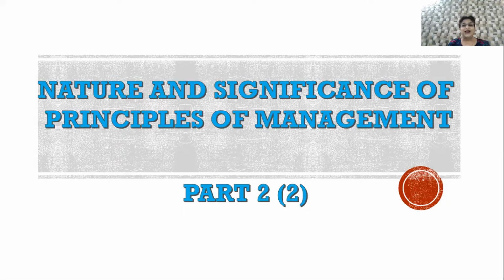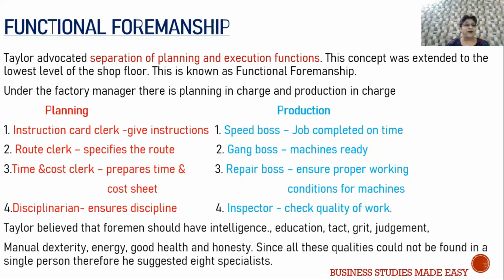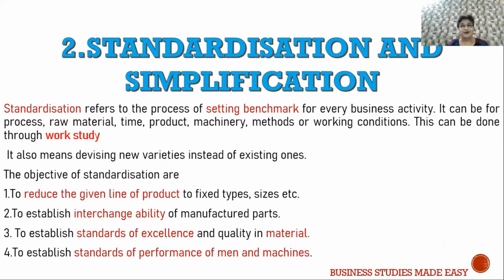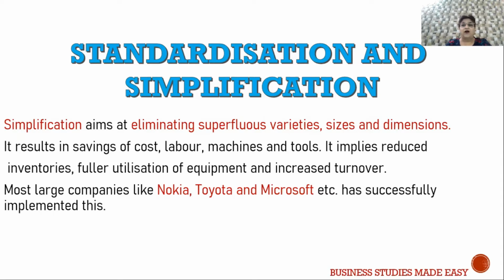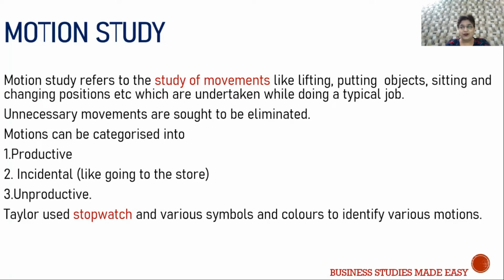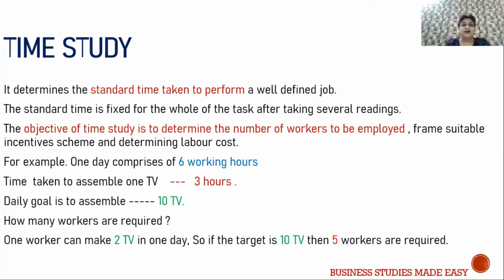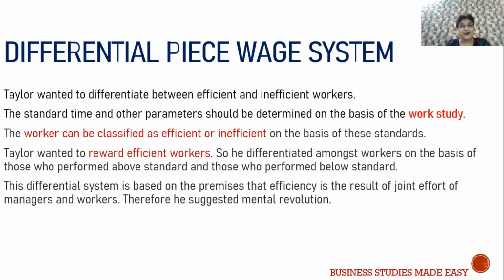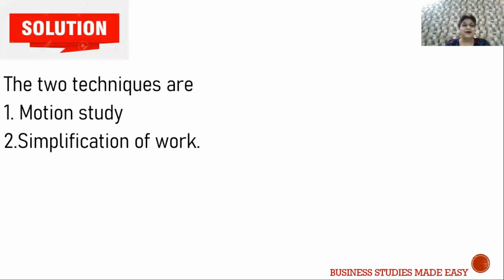Principles of management | Chapter 2 | Part 2 (2)| Class 12th | Business Studies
This video will explain the techniques given by Taylor, with suitable examples and in a very simple format. All the material provided is in accordance with NCERT.